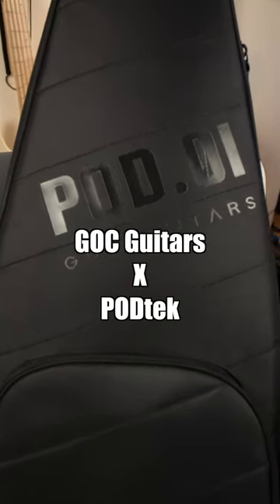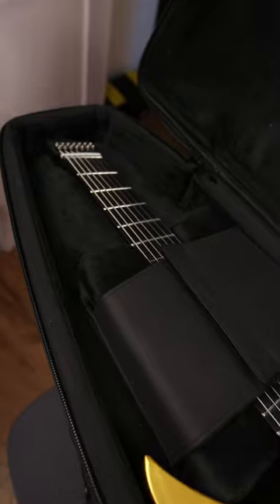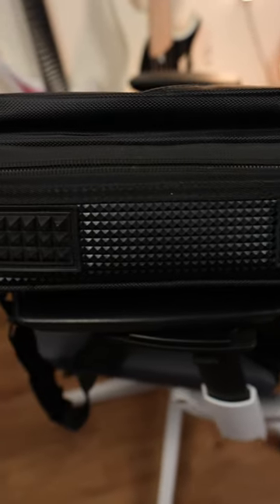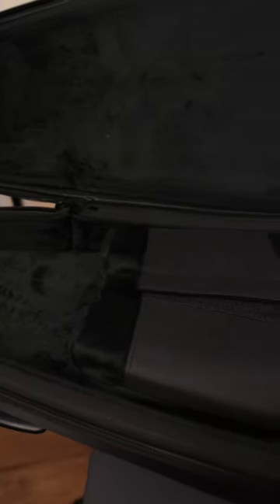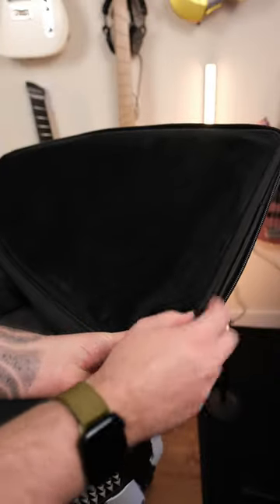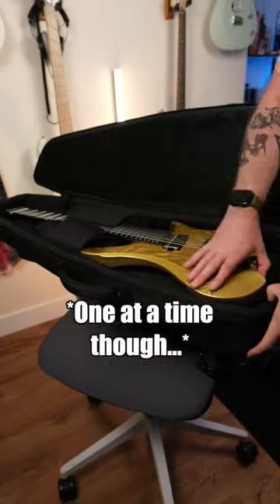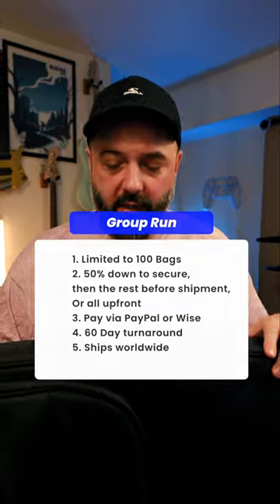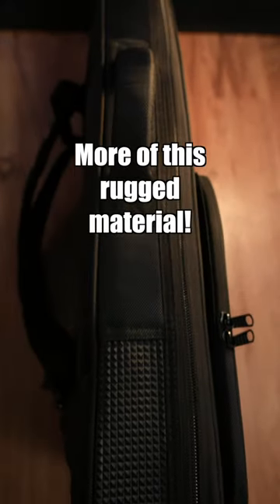One gigbag for ALL headless guitars! GOC Guitars X PODtek Bags Deluxe Hybrid Tufbag!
Finally, a gig bag designed for headless guitars! Introducing the Deluxe Hybrid Tufbag from PODTek in collaboration with @gocguitars

Fits GOC’s Illumina, Materia, Satya, and Vajra models in 6, 7, or 8 strings—all in one size!

Features:
 • Milspec ballistic fabric outershell (used by military personnel)
 • ABS honeycomb frame for structure
 • 360° shock-absorbing polymer foams
 • Water-repellent, UV, humidity & impact resistant
 • Oversized neck support & bottom pads
 • Large front pocket w/ cable holder, pick & pedal storage
 • Hidden AirTag pocket for tracking
 • Padded back straps w/ reflectors
 • Heavy-duty, tight-sealed zippers
 • Fully unzips for maintenance & string changes

These will be running for $145USD and will be launched as a group run of 100 units.